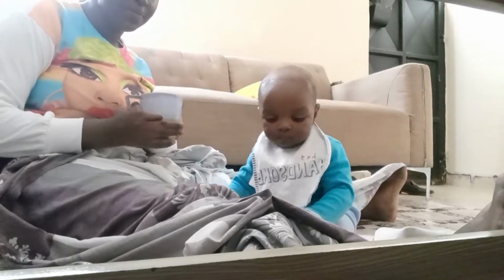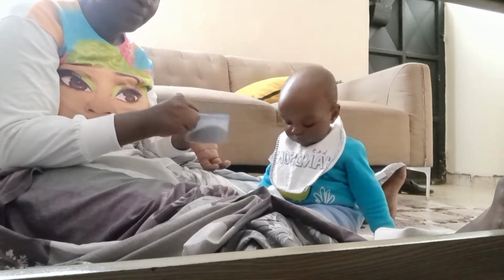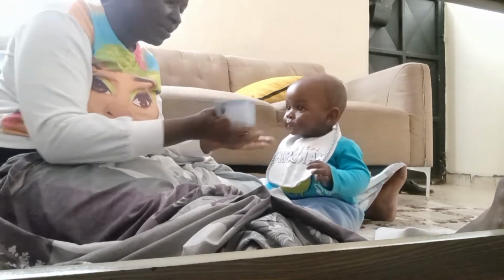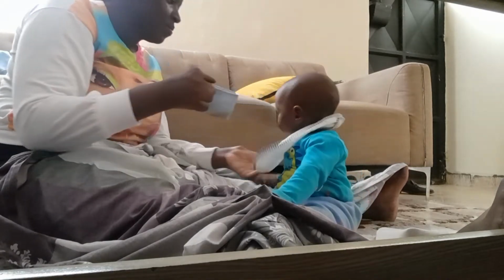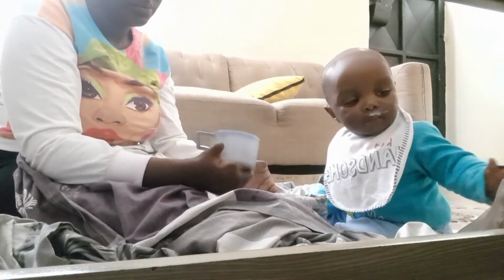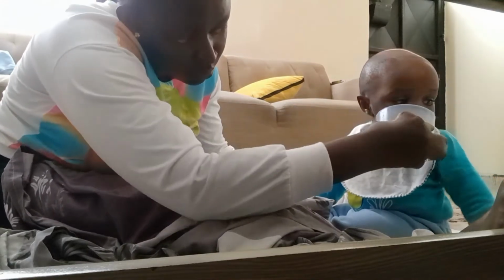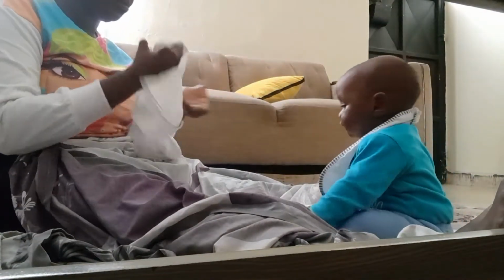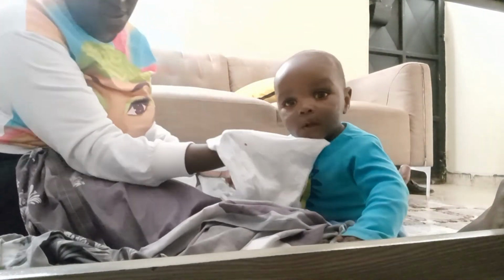MY BABY LOVES THE PORRIDGE/ BABY WANTS TO START CRAWLING 😍 /MOTHERHOOD UPDATE